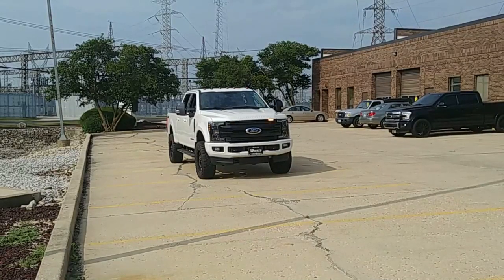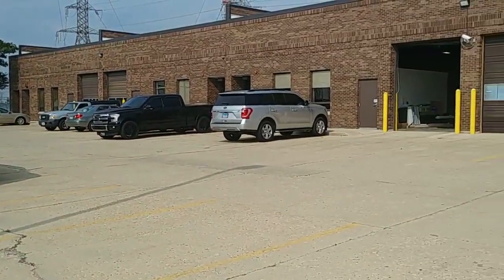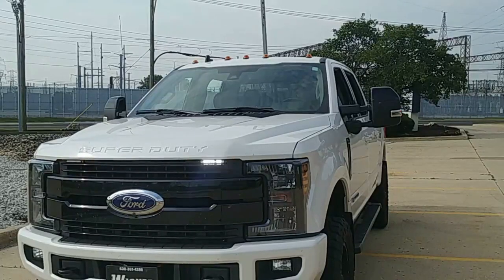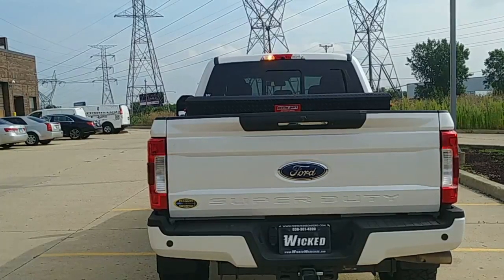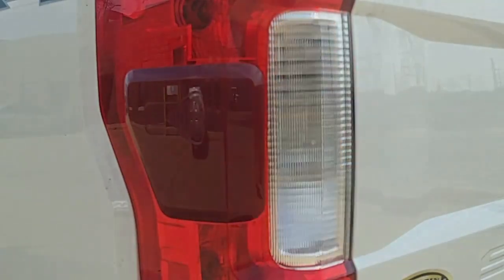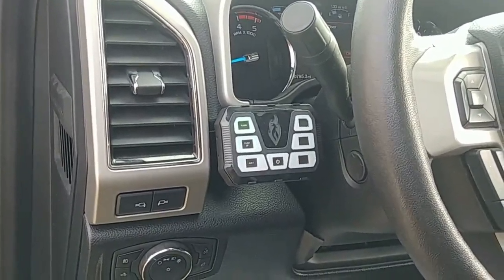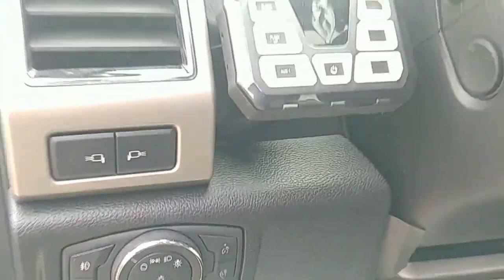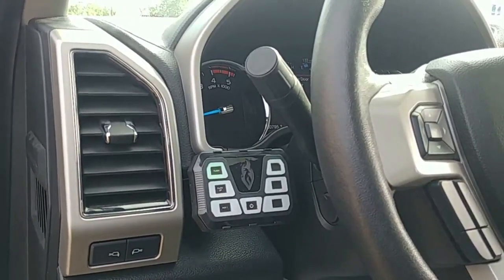2019 Ford Super Duty Lariat Snow Plow Warning Lights (Outdoor Video)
The products featured in this video will be linked in the description below. This video features a 2019 Ford Super Duty Lariat with a snow plow warning lights package by Wicked Warnings. In the front of this truck, we feature our Razor LED in amber-white in the grille. The Razor is available in amber-white, with the option to flash all amber, all white, or a combination of amber and white like you see in the video. We're also strobing the factory amber mirror lights with the Wicked Warnings Auto Flasher Kit.

In the back of this truck, we've installed our amber ECO HAW LD in the cargo light and the HD version within the tail lights and set the lights to flash in an X-pattern. We did remove the factory white LED lights within the cargo for the hideaway install. This truck also has the blind spot radar taillights, though we are still able to fit our hideaway within that location. To see how we complete the hideaway install within the taillights, watch the following video

We're using the Mini-6 Switch Control Panel to control all of the snow plow warning lights throughout the truck. for more information about our snow plow warning lights and vehicle safety products.

17-19 Ford Super Duty Amber Mirror Lights Auto Flasher (WAF) Kit